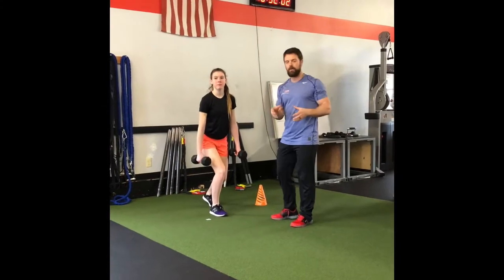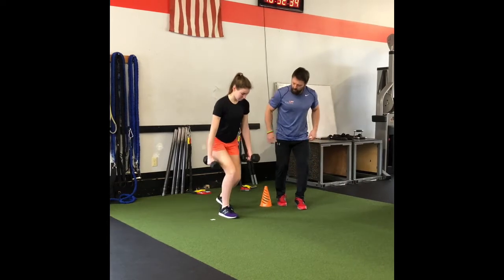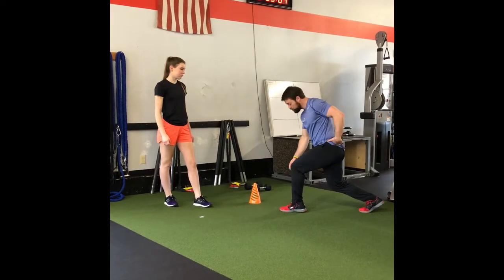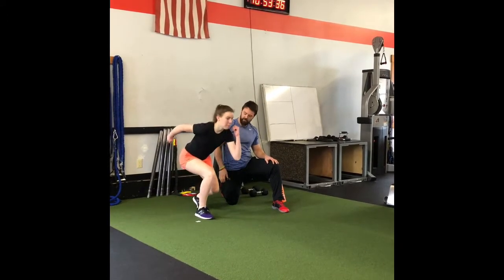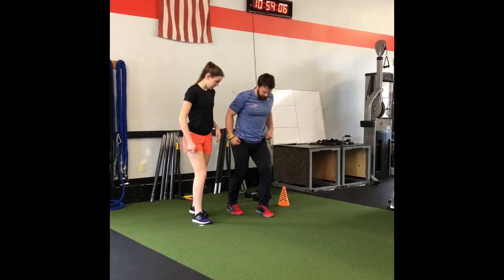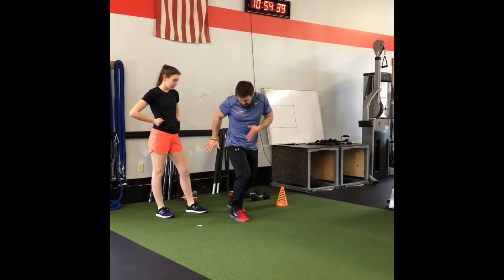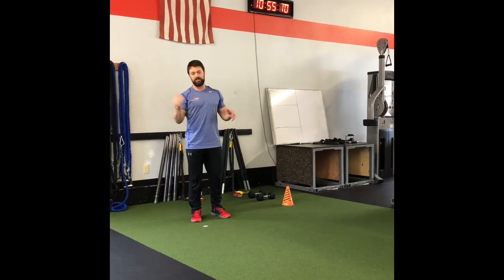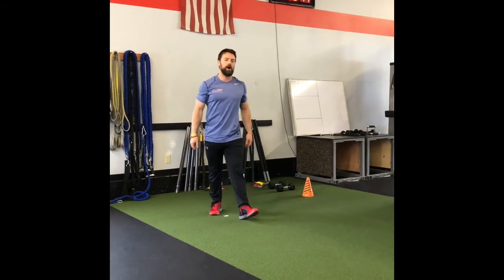Starting Progression For Top Speed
Here's a look at a starting progression I used with the young athlete shown in the video to help her feel the "push" needed to have an explosive start.  So many young athletes will stumble out of the start, whether coming out of blocks or in 2 and three point stances used for a 40 yd dash or other linear sprint.  Watch as this young
athlete feels her way through a progression and learns how to drive with both feet.  As this was her first time ever hearing these cues it shows how effective these progressions can be in learning how to truly jump and push out of a start.